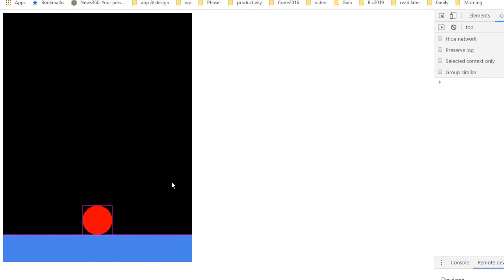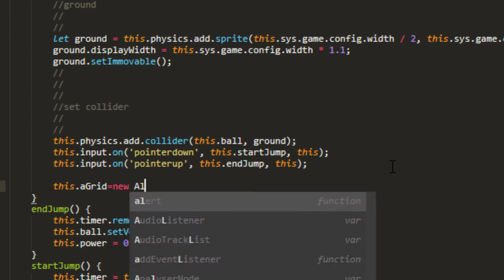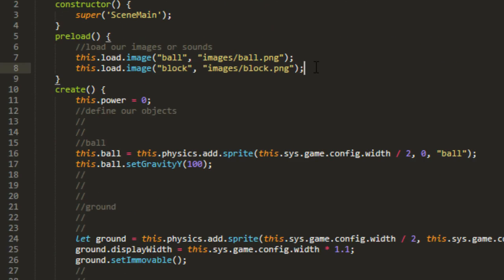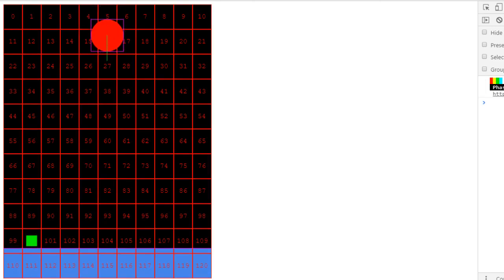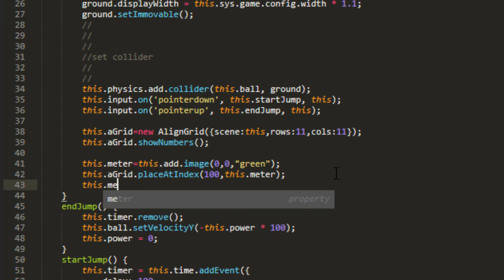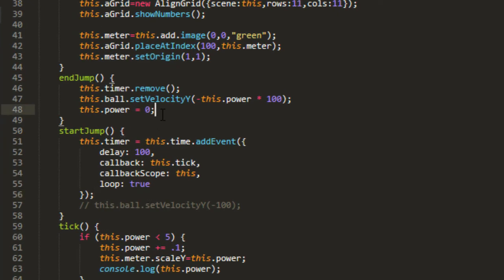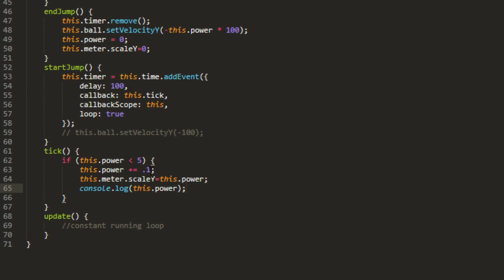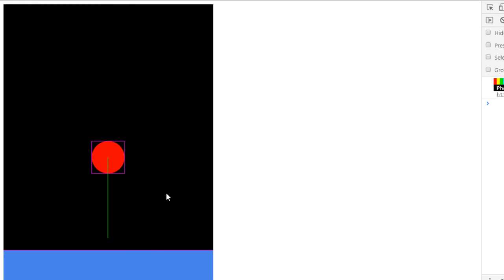Making a Jump Meter in Phaser 3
Sometimes we need to show the player how high they are going to jump. By using just an image and some scaling we can easily make a jump meter.  This video will take you through the steps to do that.

You can grab the utility template here

Skillshare Courses

SpeedBall

Udemy Courses

Making Games with Phaser 3

MAKING QUICK CASUAL GAMES WITH PHASER 3

Build and Publish Games in 24 hours E-Book

All my latest stuff